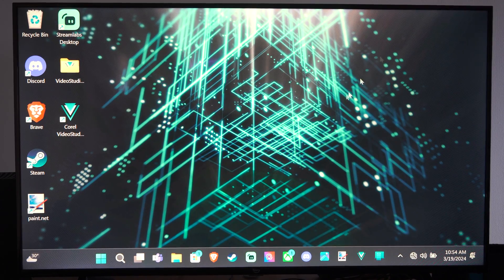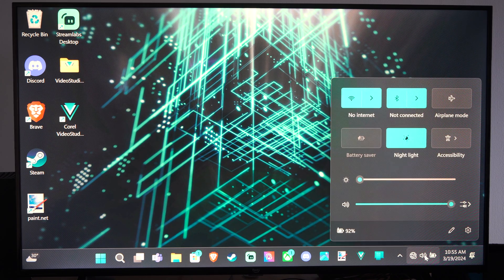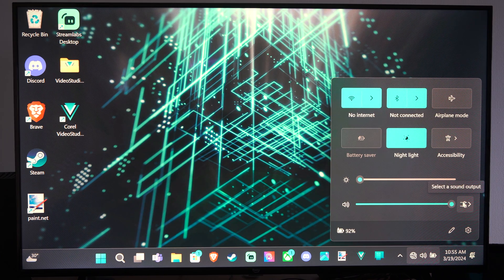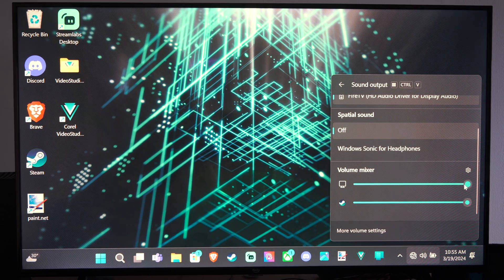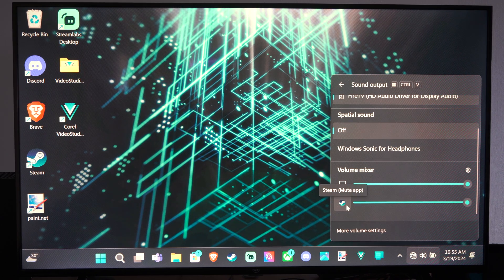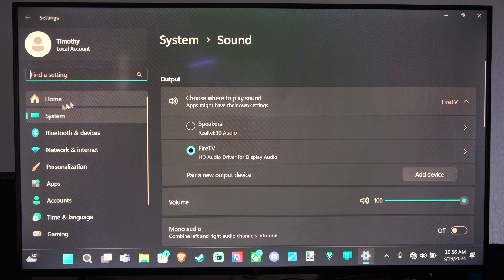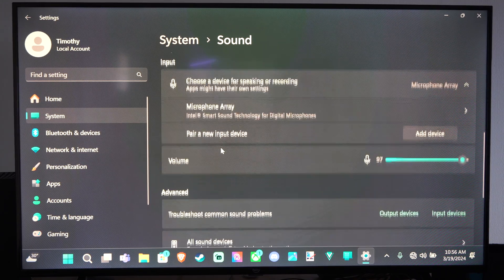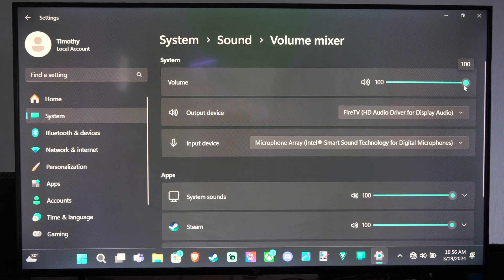How to Adjust the Sound Volume on Windows 11 PC (Increase or Decrease)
Adjusting the sound volume on your Windows 11 PC is straightforward. Here are a few methods you can use:

Quick Settings Menu:
Click the Quick Settings button in your taskbar (it’s a hidden button located near the Wi-Fi, Speaker, and Battery icons).

Locate the volume slider (with a speaker icon) and drag it right or left to increase or decrease the system volume (from 0 to 100).
To mute the sound, click the speaker icon next to the slider. When muted, the icon will have a small “X” beside it. Click it again to unmute.
Windows Settings:

Press Windows + I to open the Settings app.
Navigate to System - Sound.

Under the Output section, select the device you want to adjust.
Use the Volume slider to make the sound output louder or quieter.
Click the speaker icon to mute the system volume.
App-Specific Volume:

Right-click the sound icon on your Taskbar.
Select “Sound Mixer”.

Adjust the volume slider for individual apps or click the speaker button to mute specific apps.